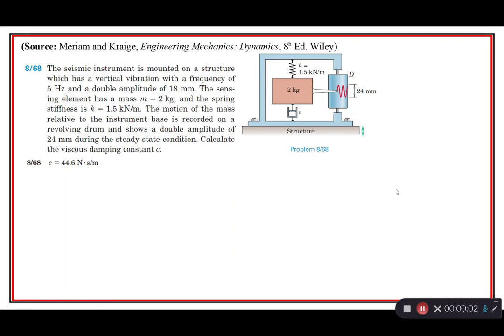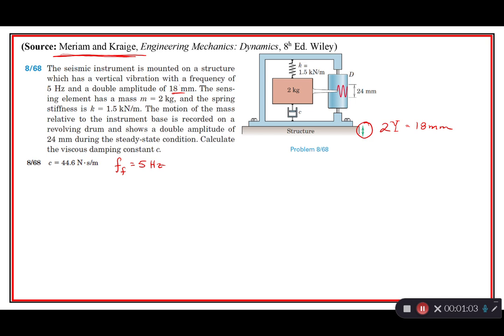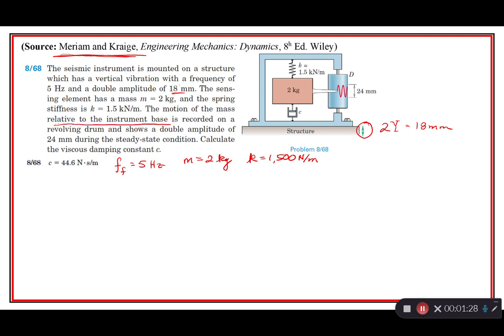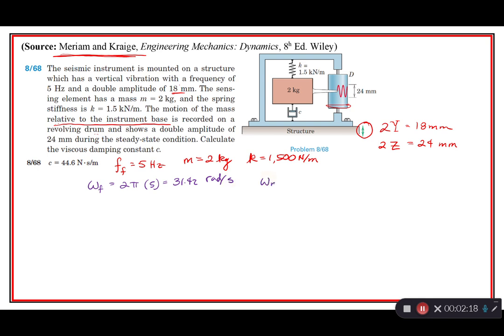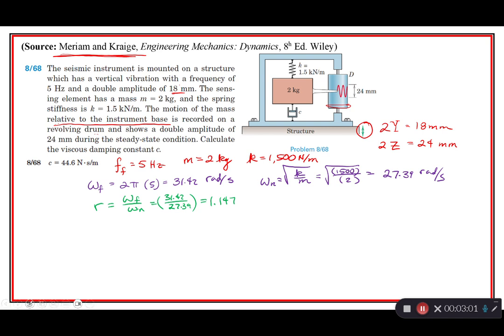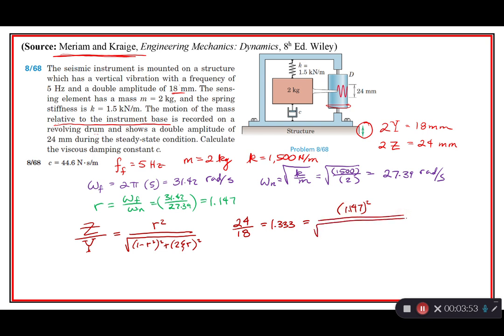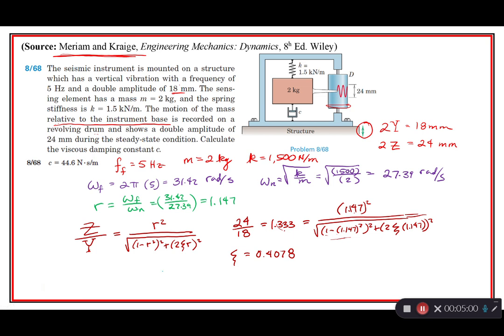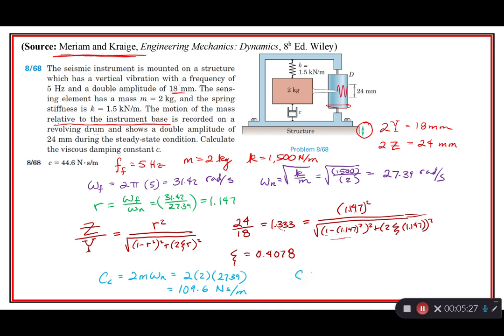F24 ME350 Vibrations I with Applications Week 12 Video 5 Exam 3 Review Example 4